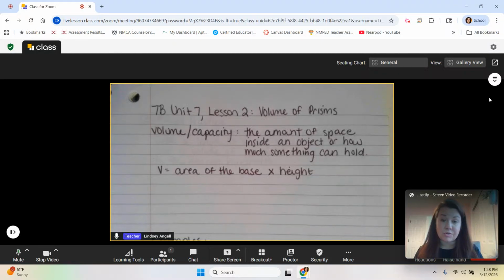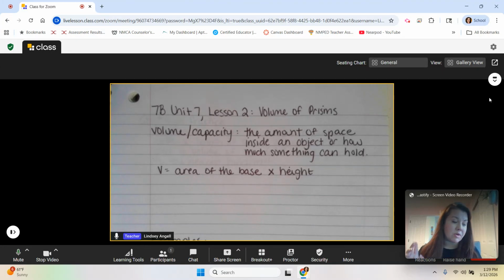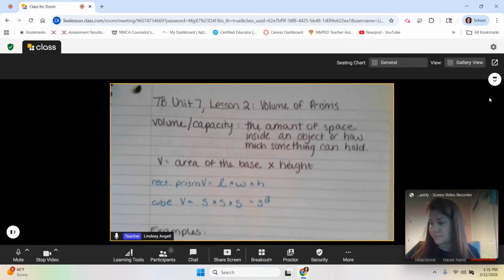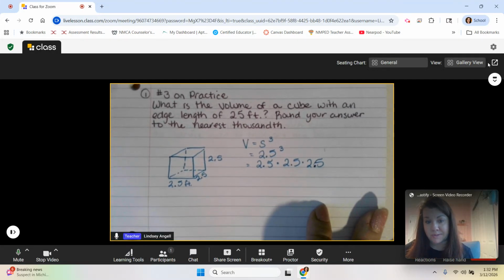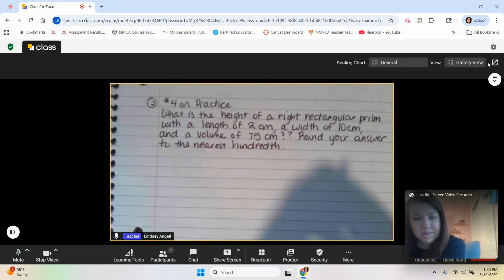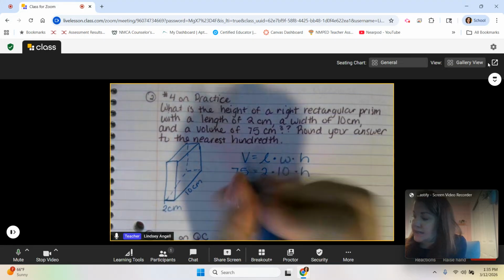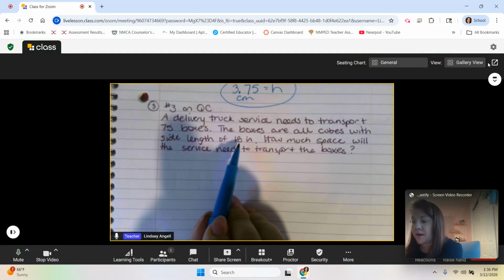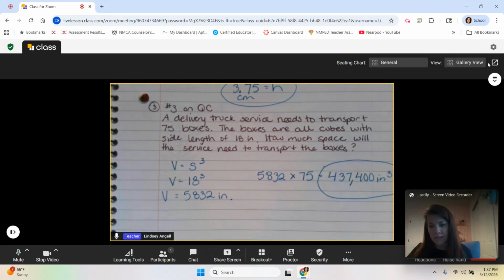7B Unit 7, Lesson 2: Volume of Prisms